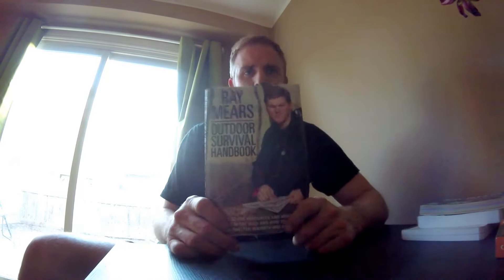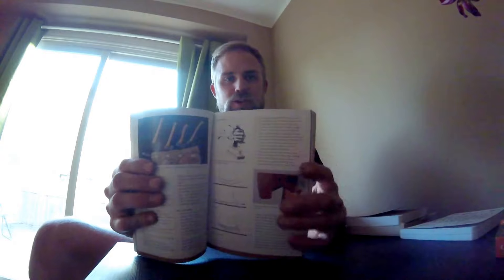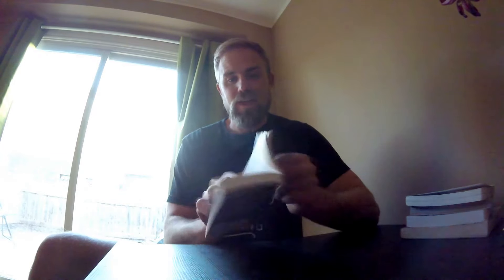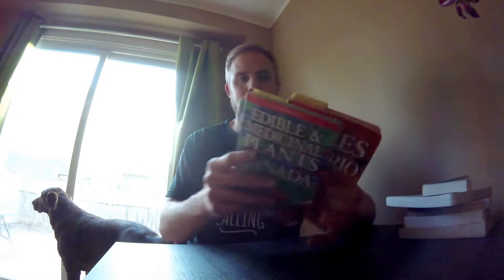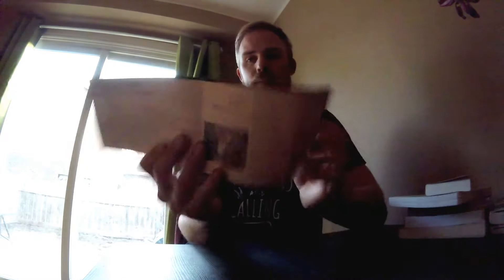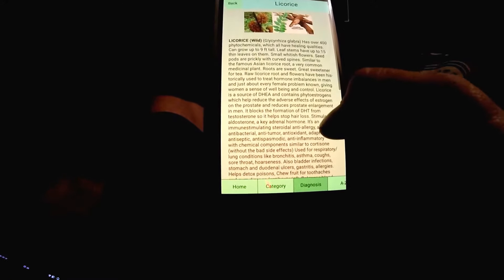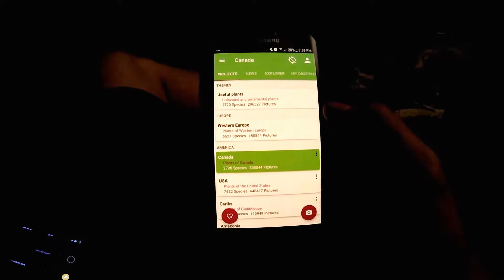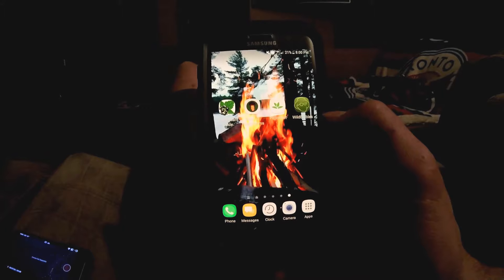Top 10 bushcraft books and 4 helpful plant apps that I use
We have alot of technology nowadays but whilst you are in the woods It alot nicer to be reading a book than staring at a screen. Here are my TOP 10 BOOKS I own that have helped me and been a good reference guide over the years. At the end I will also show you the  4 MAIN APPS I like to use for edible plants in conjunction with the books. Remember never eat anything you find in nature unless you are 100 % about its identity.

In order of apperence
Ray Mears Outdoor Survival Handbook
mors kohanski bushcraft
Ray mears Essential Bushcraft
Dave canterbury Series of books (yes make the list more than 10 but they re good)
lofty wisemens pocket survival guide
lone pine edible wild plants of canada
lone pine trees of ontario
A journey to the northern ocean the adventures of samual hearne
David Thompsons journals

Apps Featured;
Edible plant guide
book of mushrooms
wild edibles
pl@nt net

All can be found on google play I m not sure about apple.